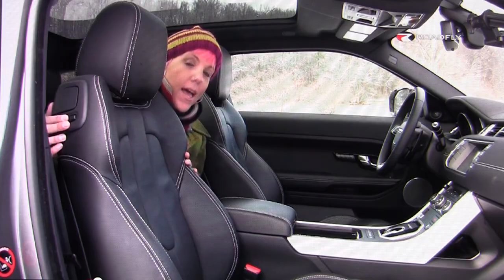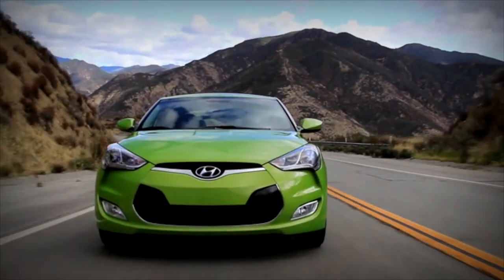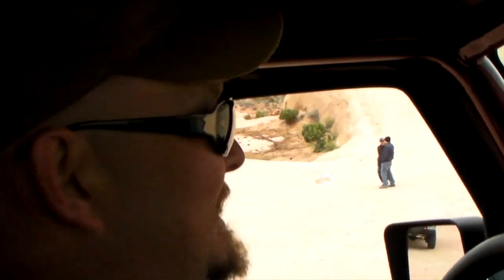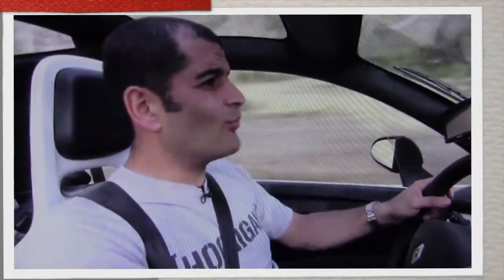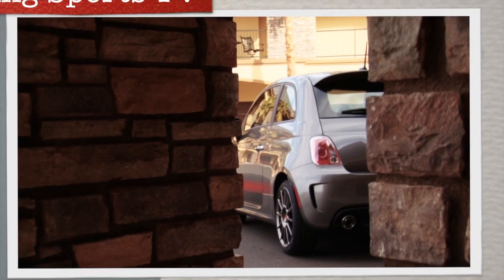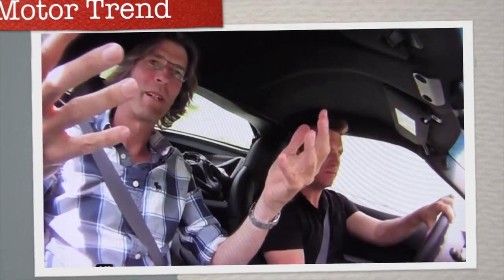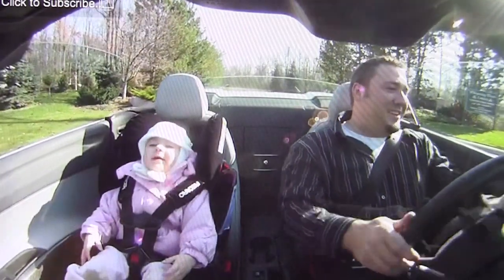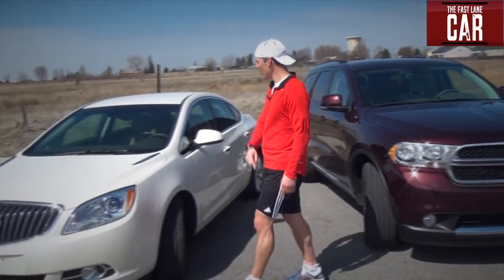TFLcar Top Ten car Videos of the Week Countdown: Show #1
) This is a review, round-up, and countdown show of the Internet's best car videos, reviews and car shows. This week show features video clips of the Range Rover Sport, Citroen DS, Jeep's Mighty FC Concept, Chevy's Camaro ZL1 and Corvette ZRI, Renault's new Twizy electric car, the Hyundai Veloster and the Audi R8 V10. Dave Erickson hosts the show which brings you one-stop place of the week's very best web-based car videos.